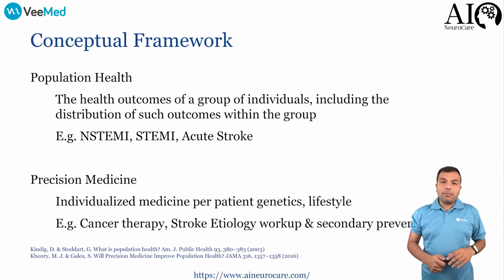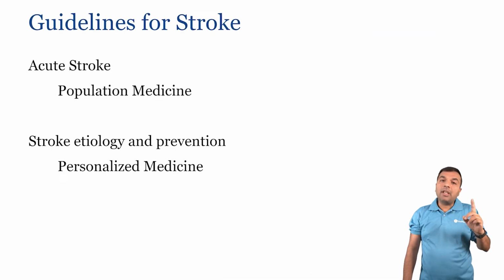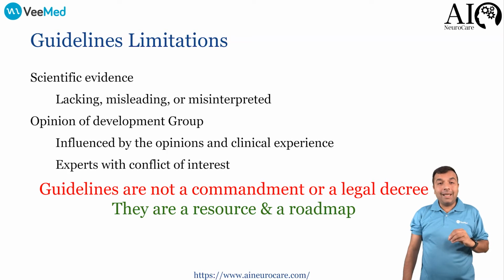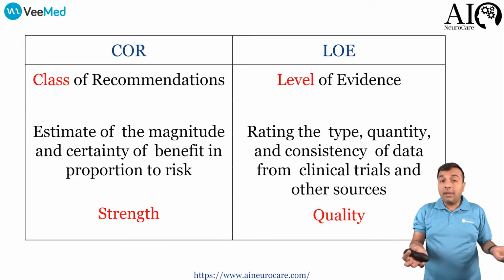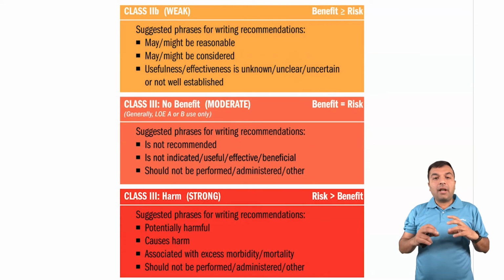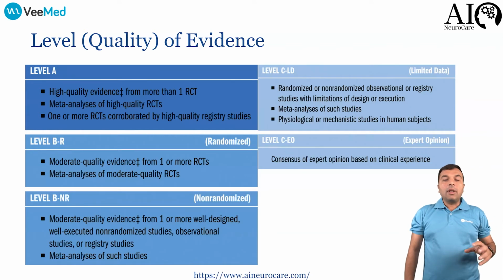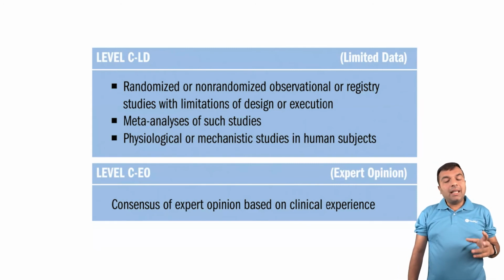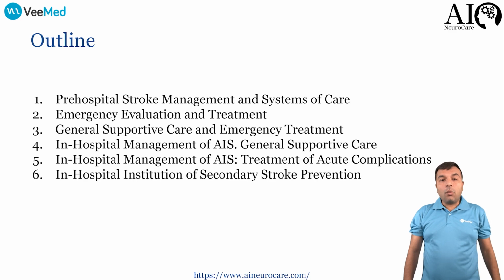AIS2019 -#1 - Purpose and limitation of Guidelines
#2 - 1.1 to 1.3 - Prehospital Stroke Management and Systems of Care & TeleStroke
#3 - 1.4 to 1.9 - Prehospital Stroke Management and Systems of Care Hospital Stroke Capabilities and Telestroke
#4 - 2.1 to 2.3- Emergency Evaluation and Treatment
#5  - 3.1 to 3.4 - General Supportive Care and Emergency Treatment - Airway
#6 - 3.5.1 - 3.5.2 IVtPA - Time Window
#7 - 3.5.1 - Z IVtPA - Indication & Contraindication
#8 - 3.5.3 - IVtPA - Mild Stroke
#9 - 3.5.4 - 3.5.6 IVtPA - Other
#10 - 3.6 IVtPA - Complications & Reversal
#11 - 3.7 to 3.8 - General Supportive Care and Emergency Treatment - Endovascular Therapy
#12 - 3.9 to 3.14 - General Supportive Care and Emergency Treatment - Antiplatelets
#13 - 4.1 to 4.6 - In-Hospital Management of AIS. General Supportive Care
#14 - 4.7 to 4.12 - In-Hospital Management of AIS. General Supportive Care
#15 - 5.1 to  5.2 - In-Hospital - Brain swelling and Seizure
#16 - 6.1 to 6.5 - Secondary Stroke Prevention 1
#17 - 6.6 to 6.7 - Secondary Stroke Prevention 2
#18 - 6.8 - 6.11 - Secondary Stroke Prevention 3

VeeMed wants to help in times of national emergency. VeeKartLite is now available for healthcare providers free for a 90-day trial, delivering necessary health care services virtually while minimizing patient and healthcare worker exposure

About VeeMed™: A leading global virtual healthcare company, is helping to grow the telemedicine ecosystem by delivering acute care hospitals with 24/7/365 access to more than 200 Board-certified specialists. The company’s unique clinical workflows and operational infrastructure, combined with its cutting-edge VeeMed telemedicine platform, uniquely position VeeMed to advance the goals of value-based care in the U.S. and around the world.

About AINeuroCare™: AINeuroCare™ is a next generation Neurology educational platform focusing on Acute Inpatient Neurology Care for the next decade. Educating providers in the changing landscape of care delivery with telemedicine and artificial intelligence

For Education purposes only. The advice does not relate to clinical decision making on specific patients. Discussion of non-FDA approved products may be included.